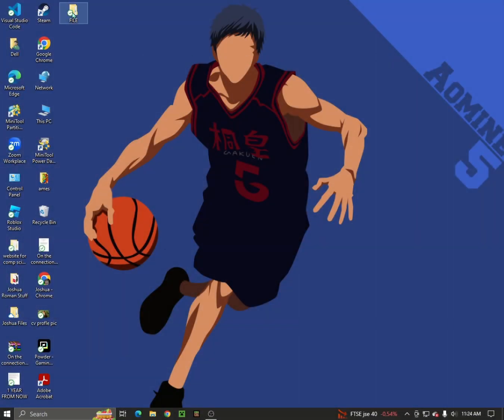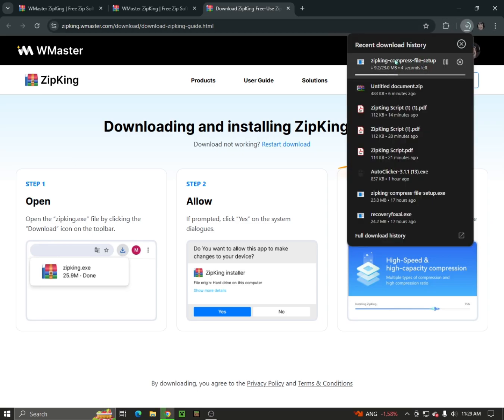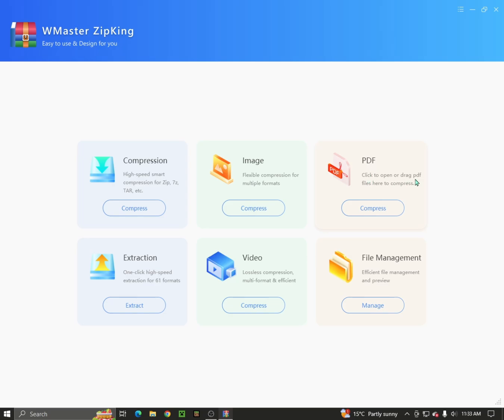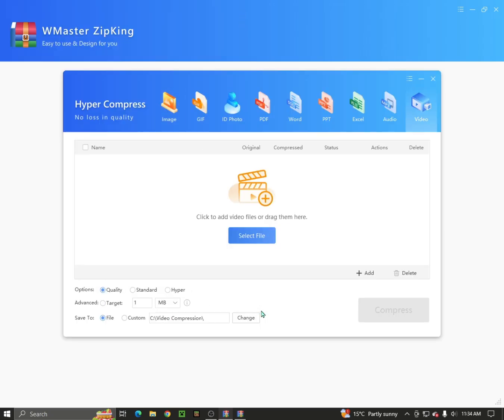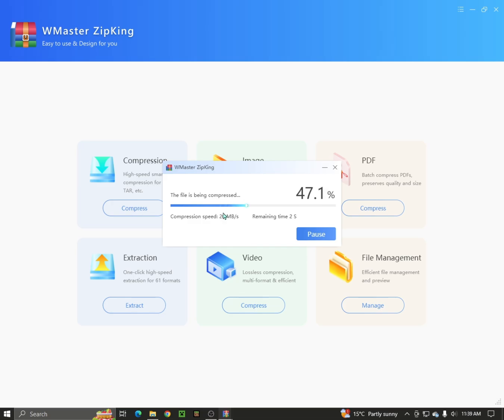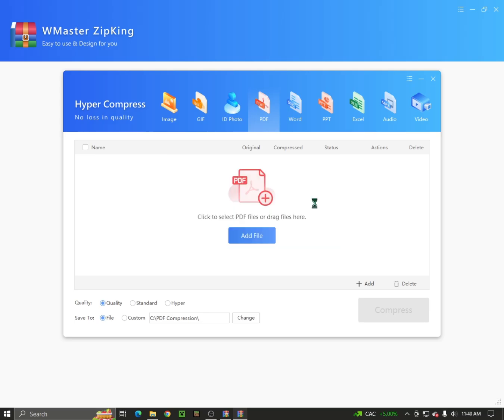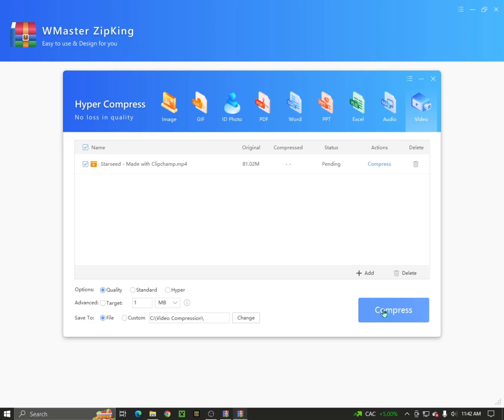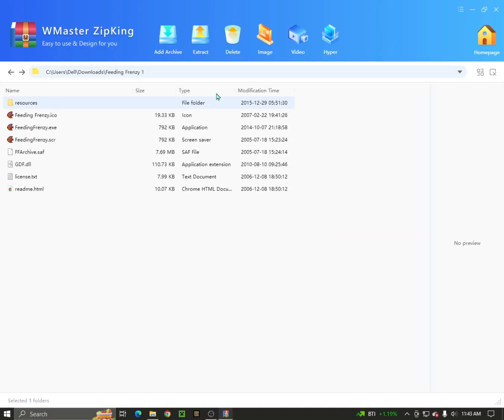Is this the BEST Compression SOFTWARE? - Full WMaster Zipking Review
Meet WMaster ZipKing – The Best Free Alternative to WinZip and 7-Zip!

Looking for a fast, free, and beginner-friendly file compressor? Introducing WMaster ZipKing — the modern solution to shrinking your files with up to 78.4% compression. Whether you're working with images, videos, audio, or office documents, ZipKing's HyperCompress feature delivers powerful results with no ads and no sign-up required!

In this video, I’ll walk you through how to use WMaster ZipKing, show live before-and-after compression comparisons, and explain why this tool deserves a place on your desktop.

✅ Key Features:

Compress JPEG, PNG, MP4, MP3, DOCX, and more

Modern, easy-to-use interface

100% free — no login, no ads

Perfect for email attachments or uploading large files